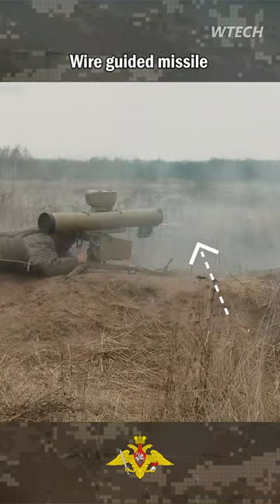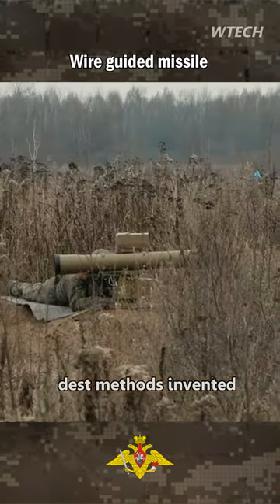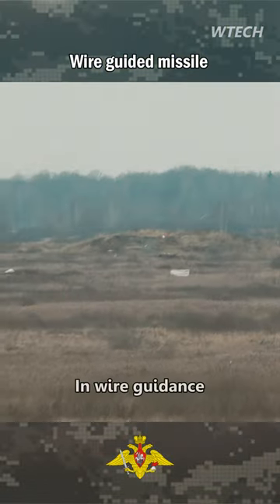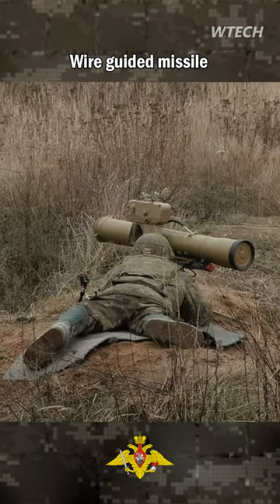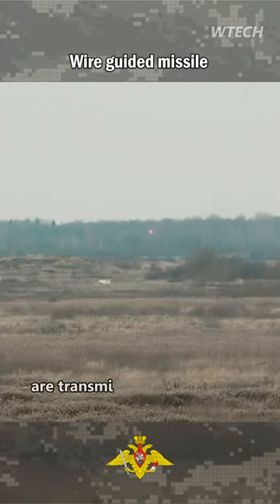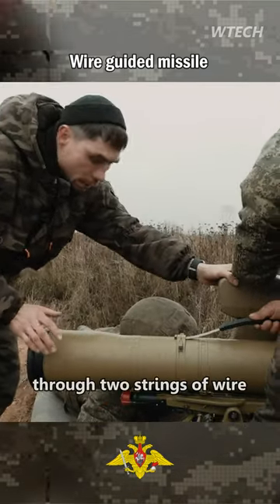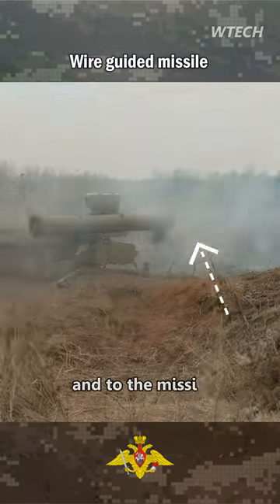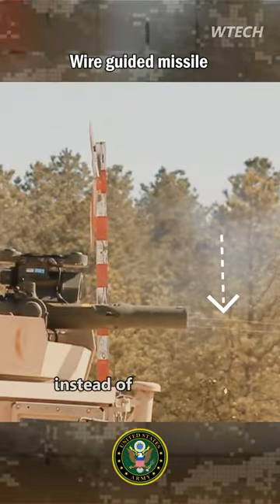How does a wire guided missile work?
Wire guidance is one of the oldest methods invented to guide missiles. In wire guidance, both manual and semi-automatic models are similar to radio guidance, and only guidance commands are transmitted to the missile through two strings of wire that are connected to the launcher on one side and to the missile on the other side, instead of radio waves.
Perhaps the most important advantage of wire guidance over radio guidance is the impossibility of creating distortions.